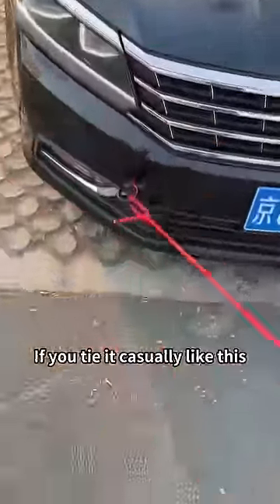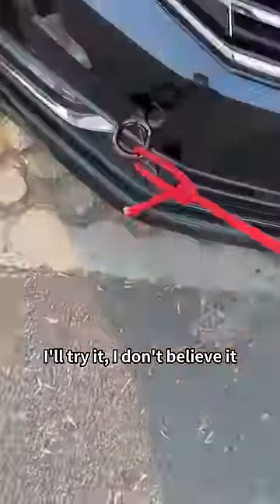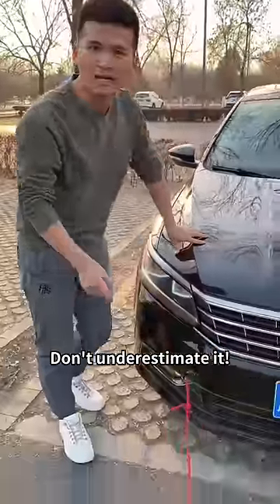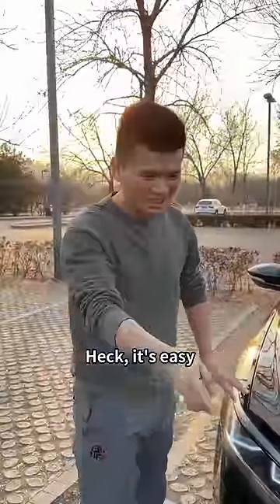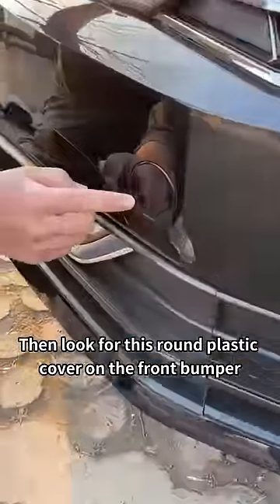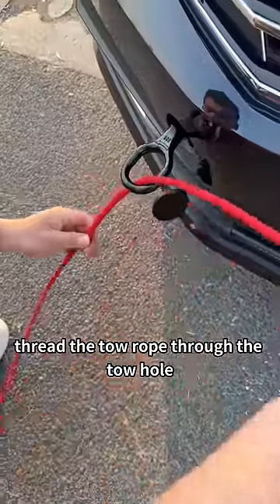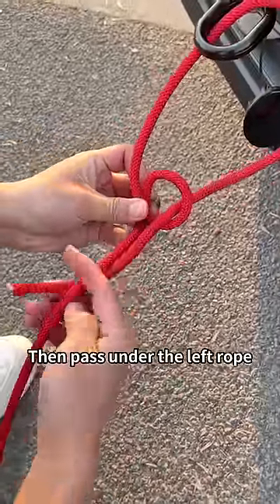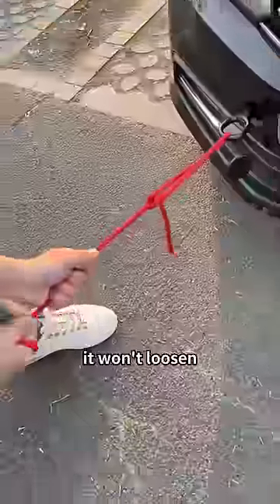The super-strong method of tying the tow rope that firefighters only know！tutorial